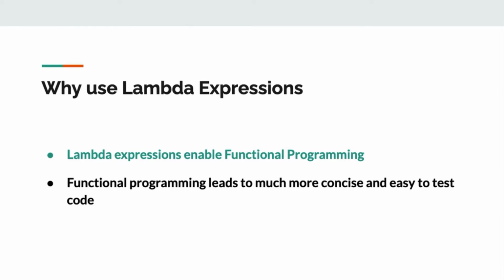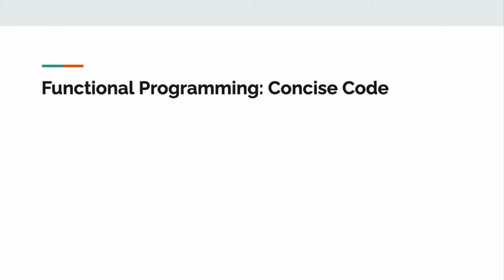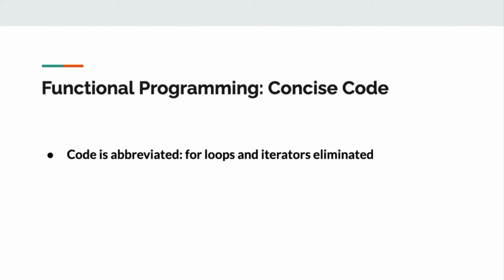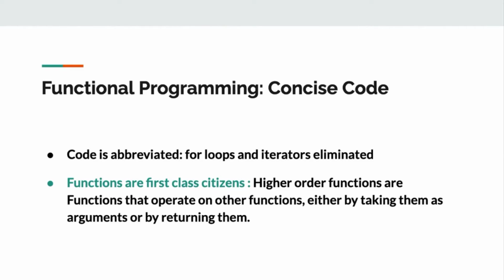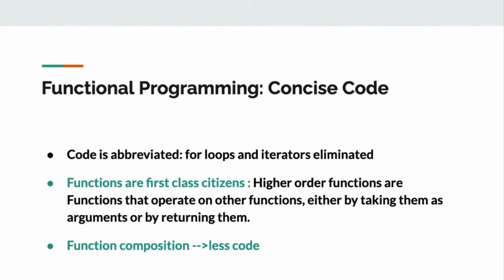Lambda Expressions in Java 8 Tutorial: Part 1: Motivation and Basics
In this the first part of the tutorial we discuss why Lambda Expressions are a useful addition in Java 8

If you liked the video, you may want to consider the below courses:

Link to free course on Java 8 Lambda Expressions and Streams